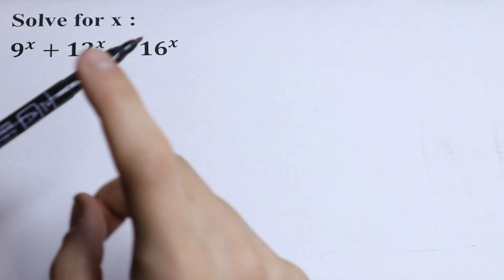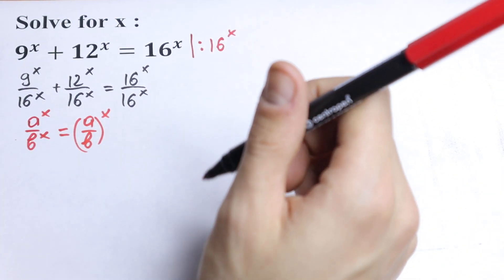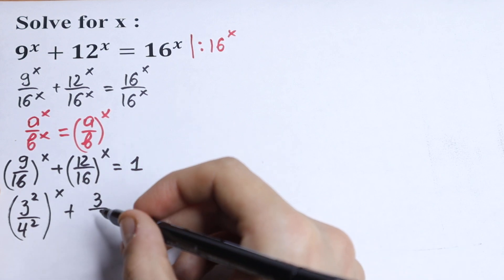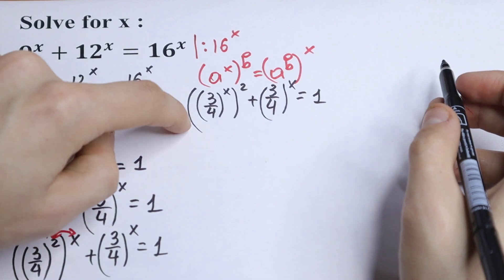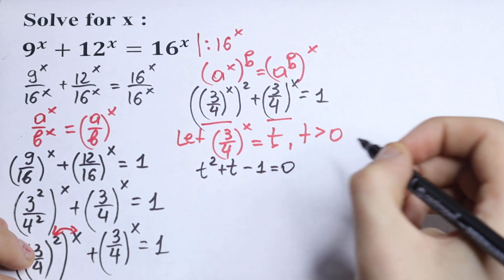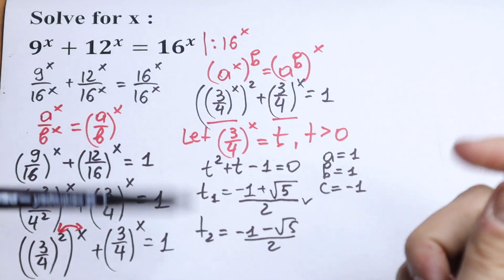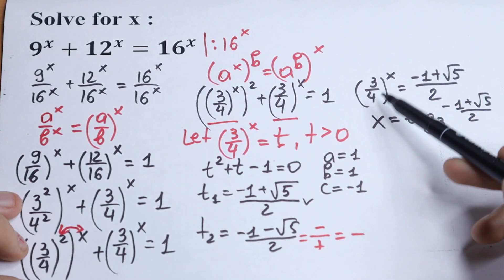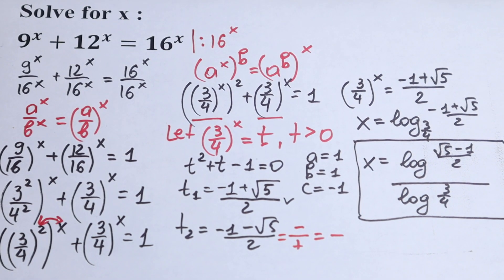A Perfect Olympiad Maths Problem With Exponents, Can You Solve This? @mathsmood​